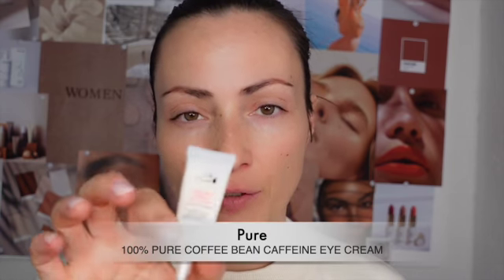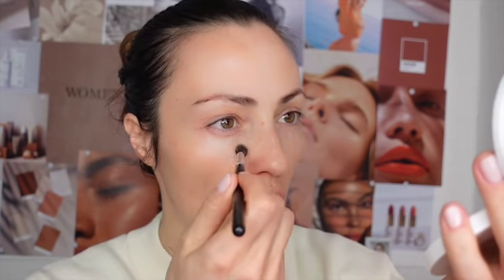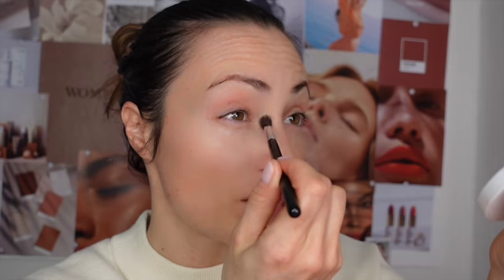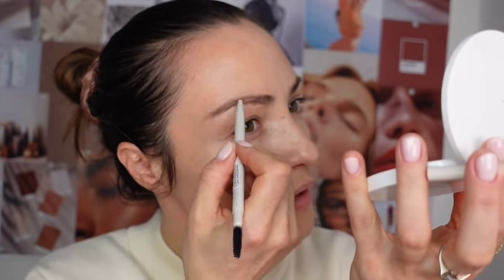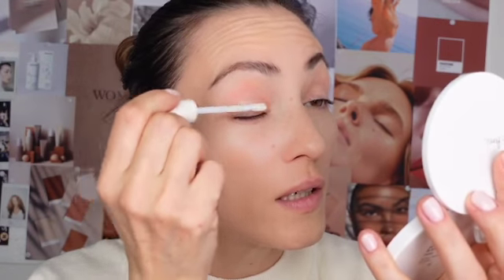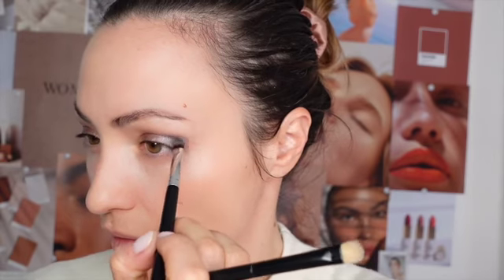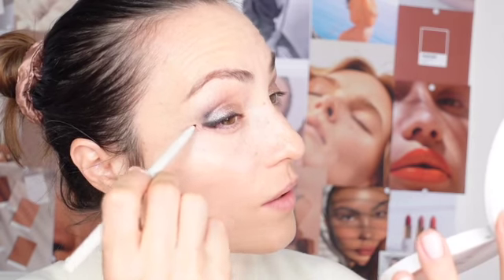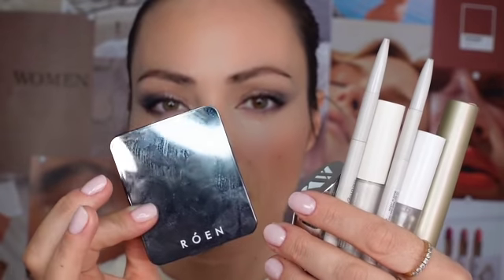SUSTAINABLE & ORGANIC MAKEUP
I am glad to introduce you to some of my favorite products from clean beauty  at The Beauty Kollective shop.

Here you can find all the products I used on the video

x
Ivona